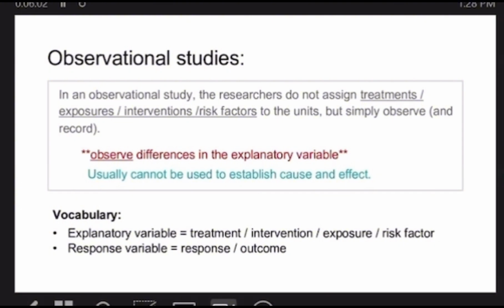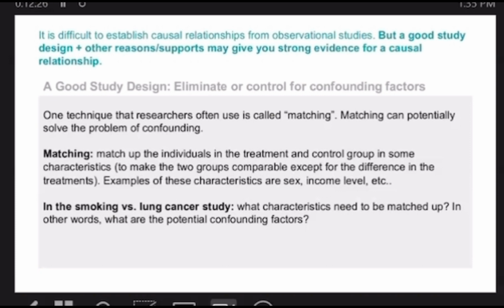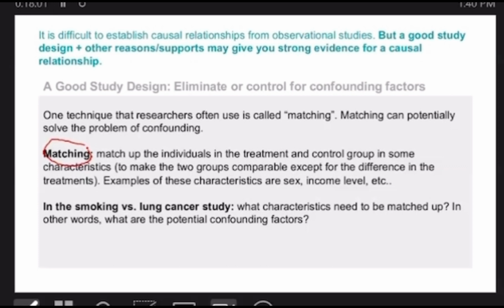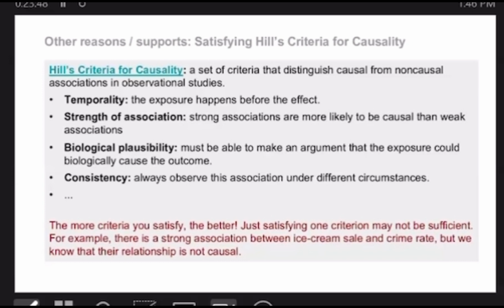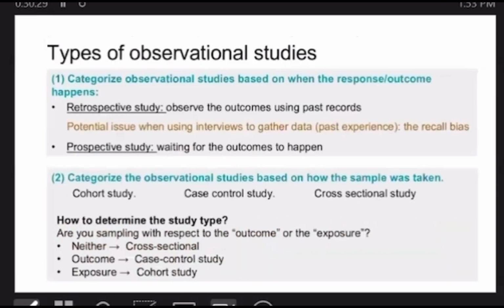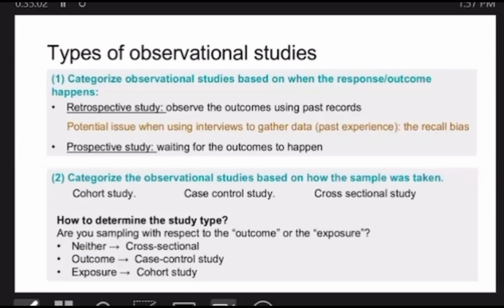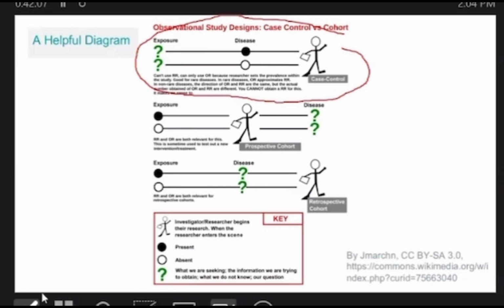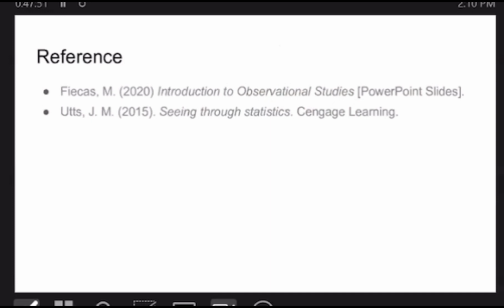Research Design: Observational Studies